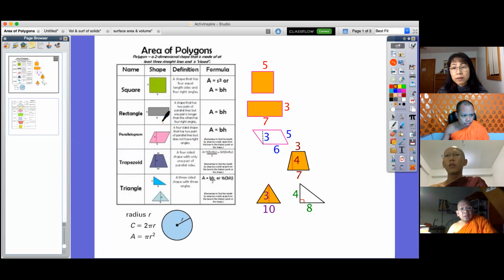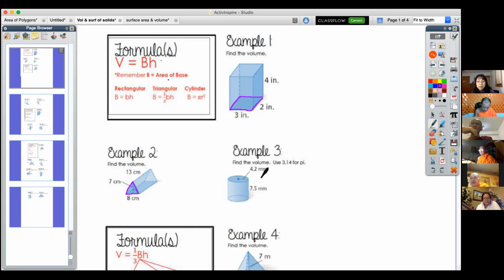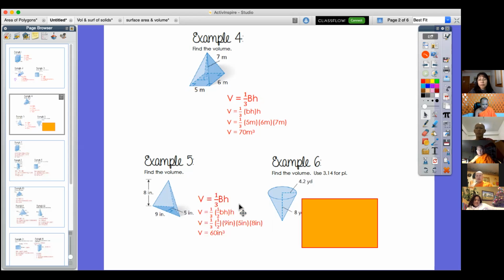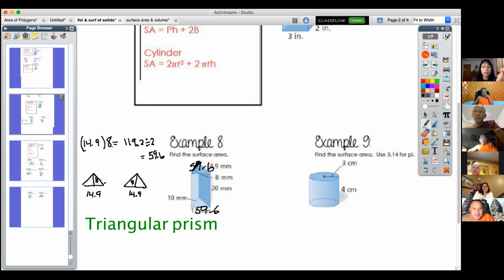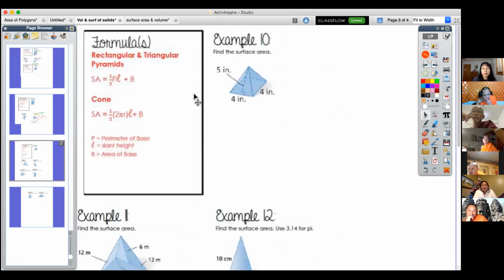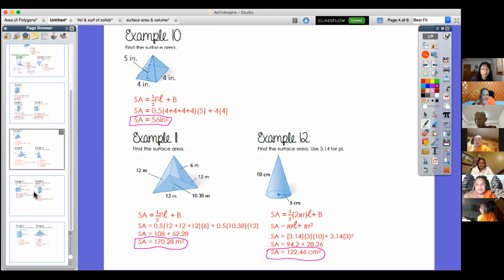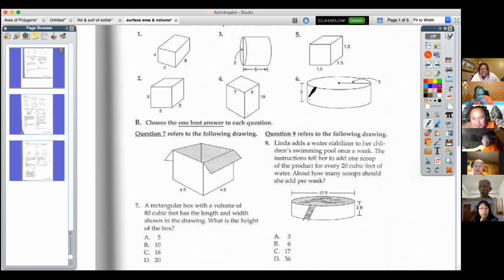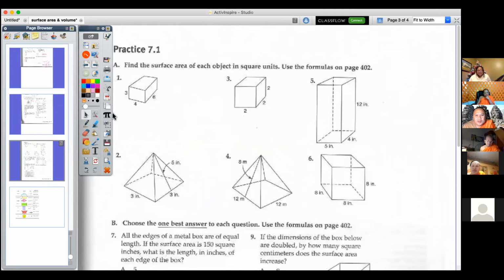Temple English 101 (GED) Sun Dec 13 2020